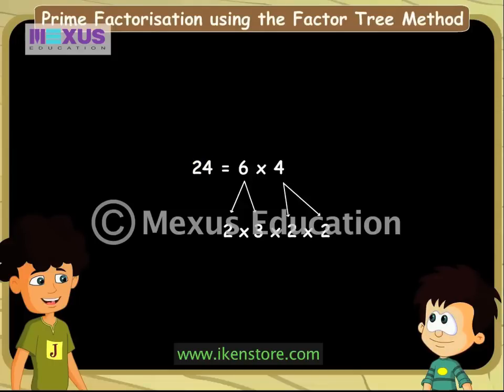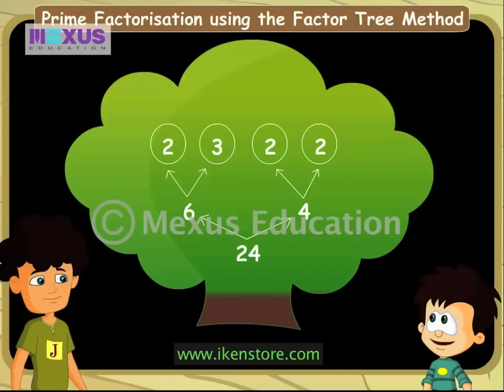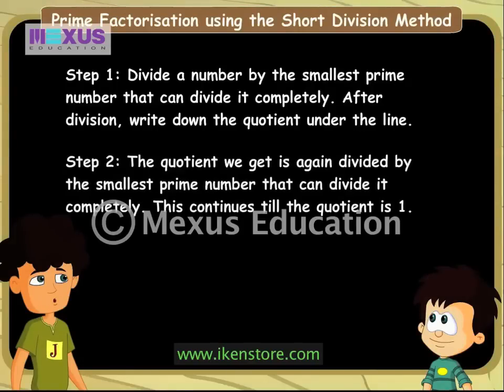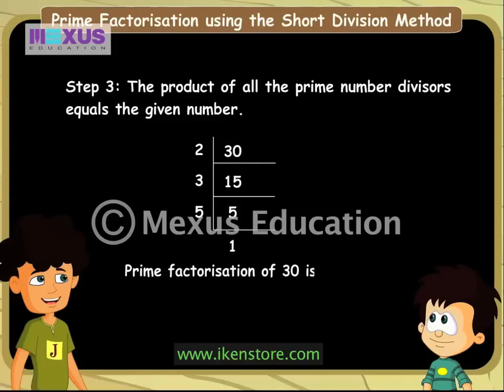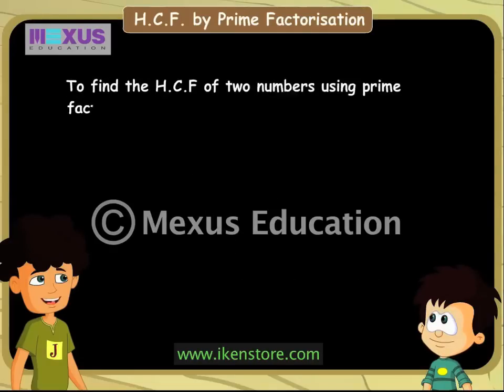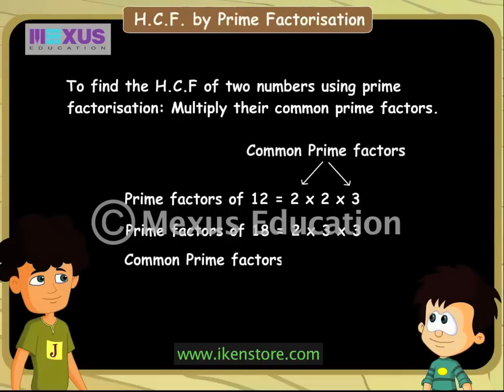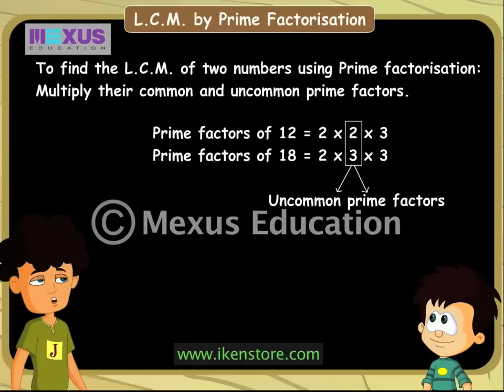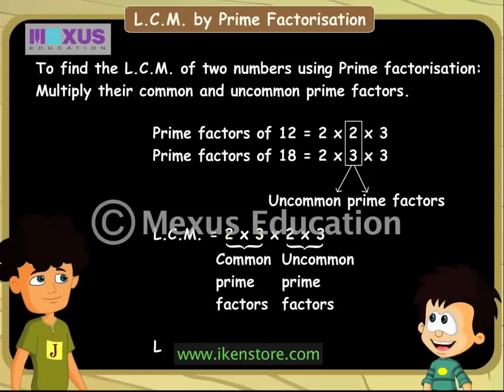Prime Factorisation | iKen | iKenedu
JC is in his room, wondering whether numbers are made up of other numbers, just as flowers are made up of petals and the human body is made up of cells. His brother, Jaideep says that it is true and explains the concept of prime factorisation to him. He also explains the two methods of finding the prime factors of a number - Factor Tree Method and Short Division Method.